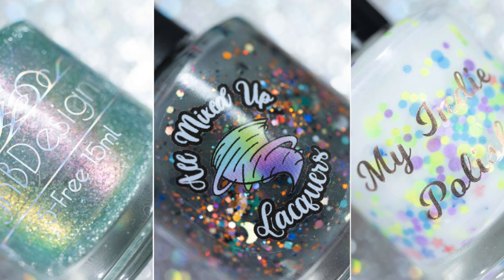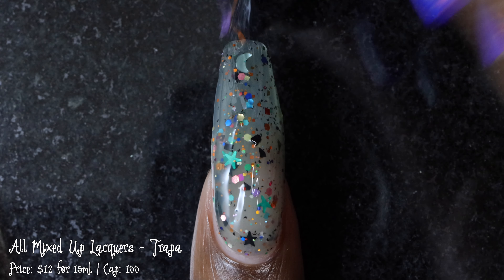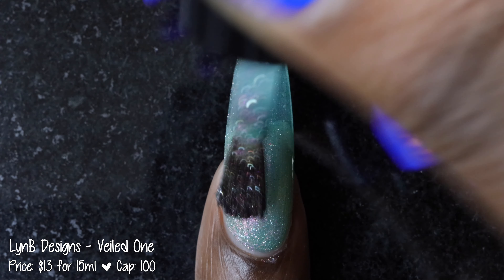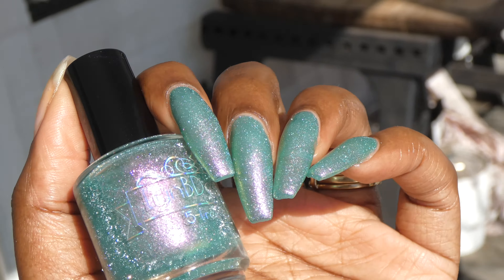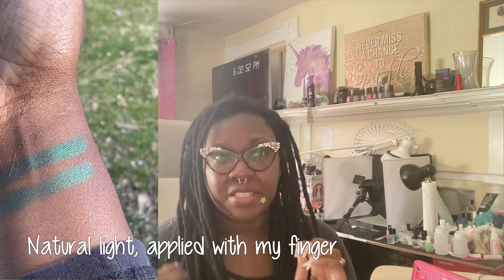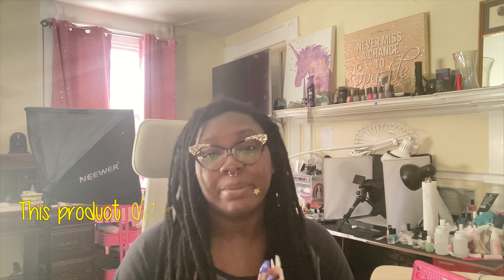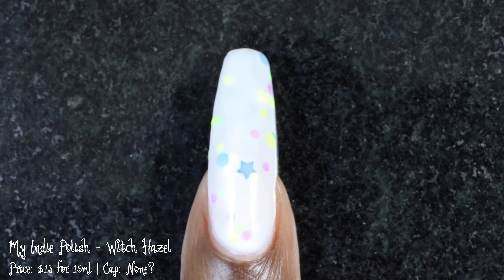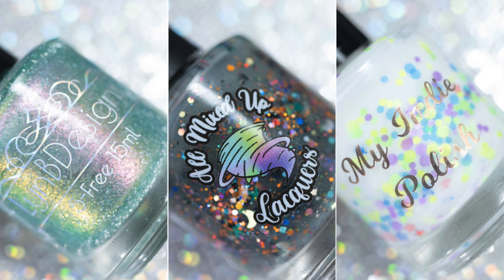Little Box Of Horrors March 2022 | All Things Witches | Nicole Loves Nails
Hey friends! Today's video is for the March 2022 Little Box Of Horrors.

Apologies this is going up a wee bit late. I originally had a few other things to share but since the box is closing in 2 days I wanted to post what I finished.

*The magnetic palette

The Little Box of Horrors is a bimonthly indie collab. Each month has a new theme based off of horror, science fiction, supernatural and/or mystery themes. All items are sold on a pre-order and ship 3-4 weeks after the sale period closes.

⏱ Timestamps
0:00 Intro
0:40 All Mixed Up Lacquers
2:10 LynB Designs
3:30 LynB Designs Eyeshadow
6:09 My Indie Polish
7:27 Outro/Bonus Footage

Save 10% on BeyondPolish.com (works on both US & CA sites) with code NICOLELOVESNAILS
Save 15% at Makartt.com (works on US, CA, UK & EU sites) with NicoleLoves_Nails

🎵 Intro/Outro Theme is Shine On by Tellow f/ Klara Larsson